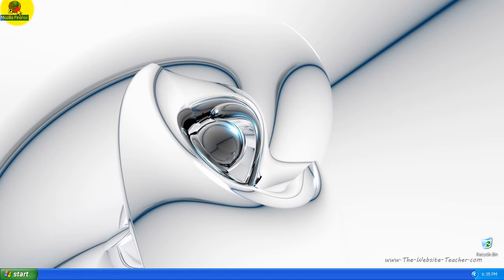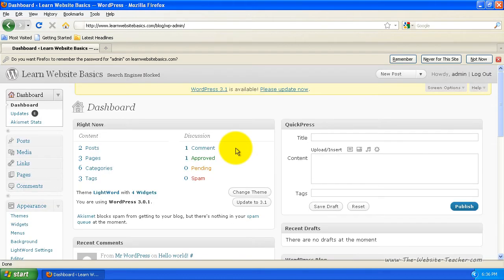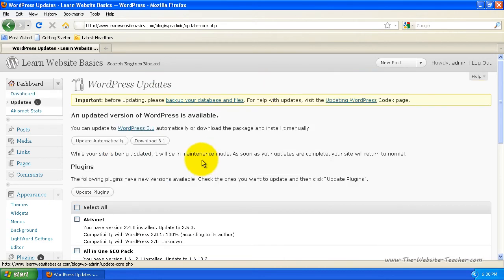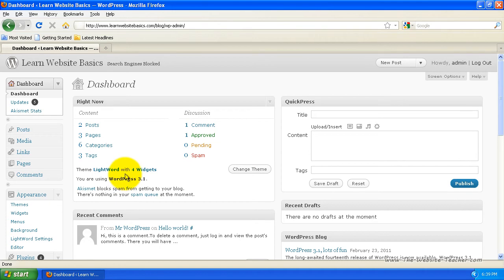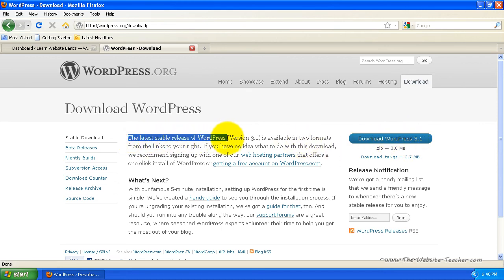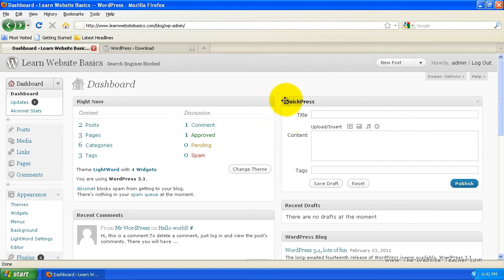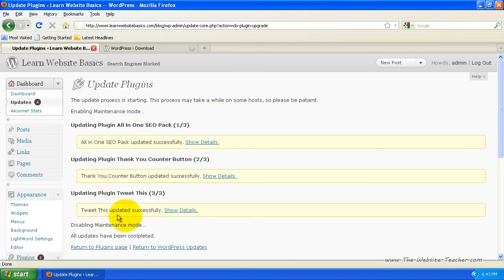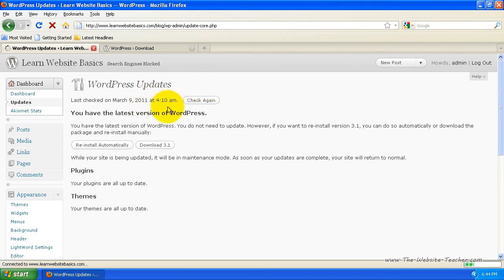How To Update WordPress And Why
Above is a link to my website where the tutorial for this video is located.

Updating WordPress is very important and you should always keep on top of it. Not only does it prevent any type of unwanted security issues but WordPress updates can also include new features, improved performance changes and any other helpful changes. So make sure to keep WordPress updated.